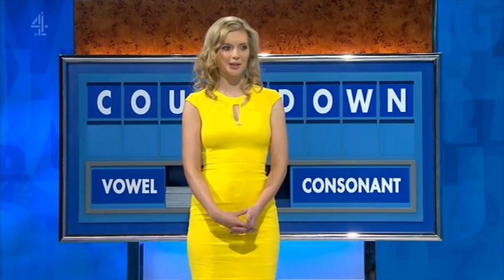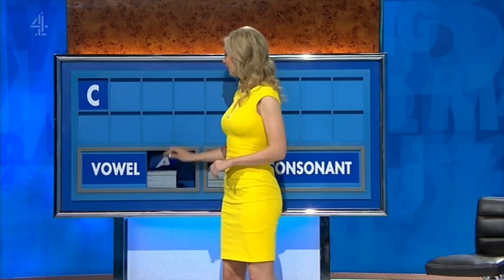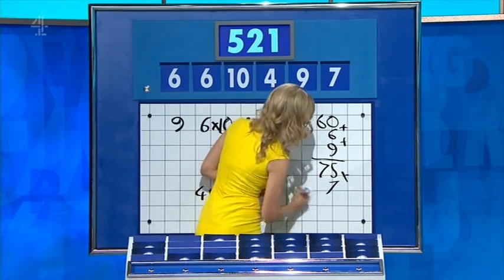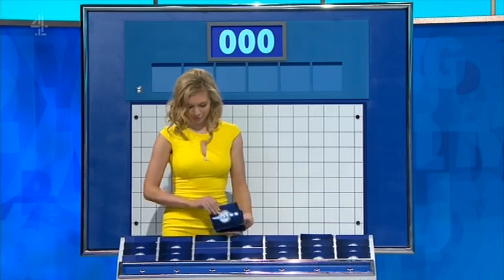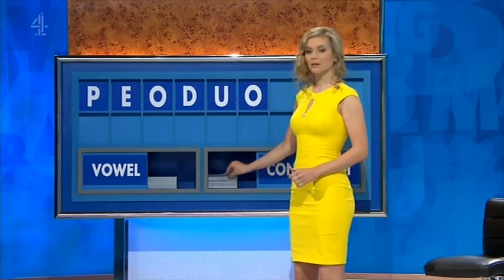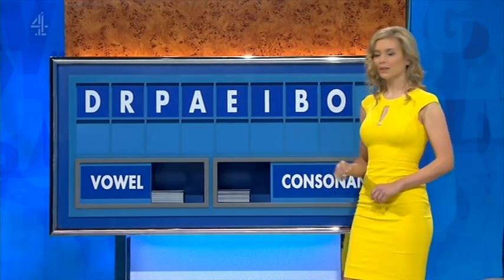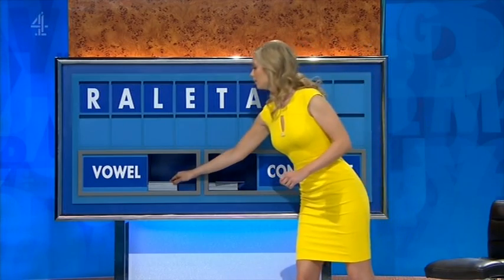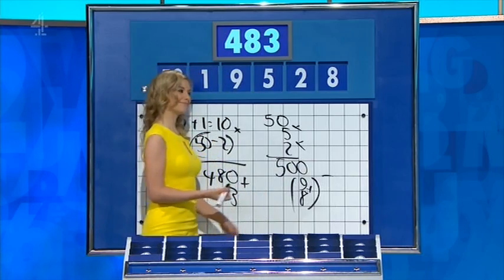Rachel Riley - Countdown 77x016 2017,07,25 1409c SD